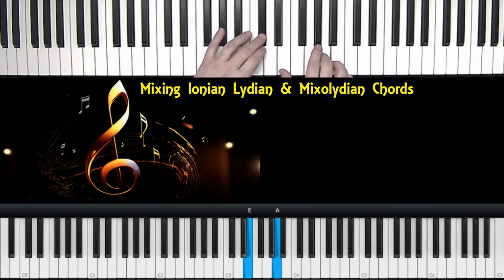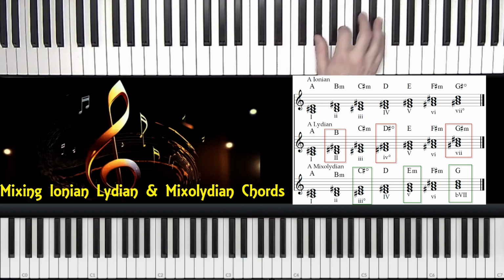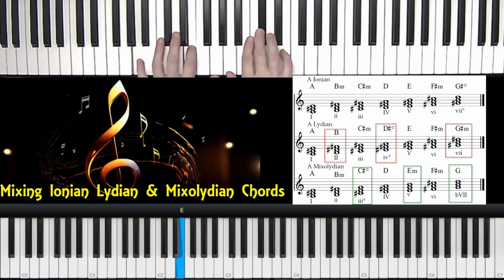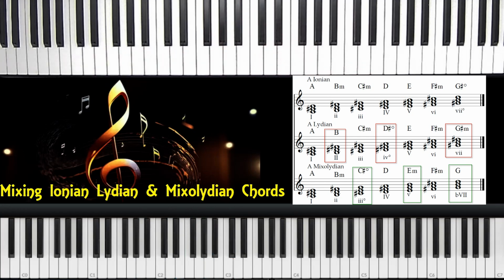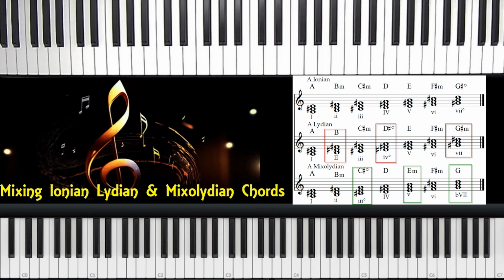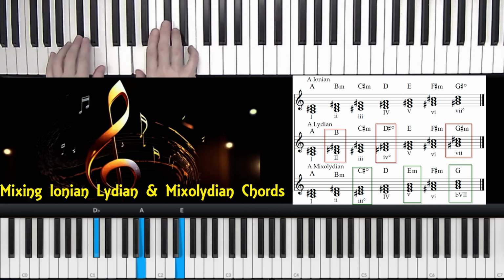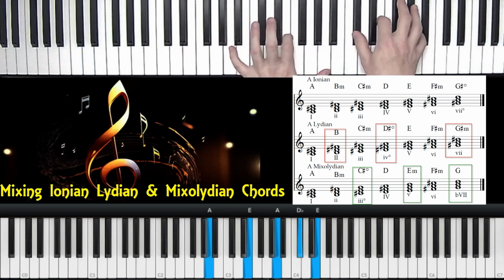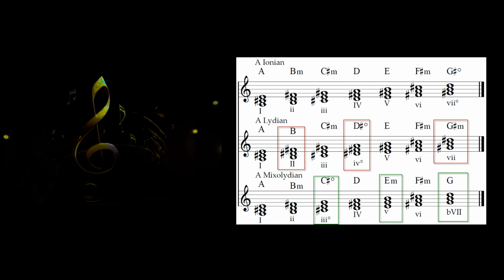Extensive Chordal Modal Interchange Ep 4 Mixing Ionian Lydian & Mixolydian Chords